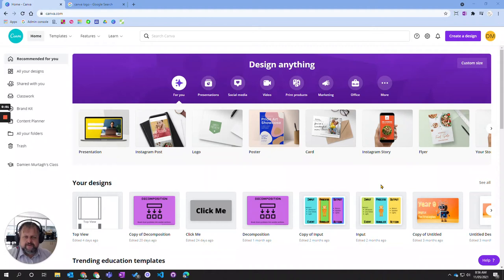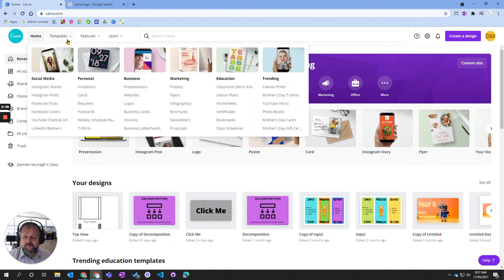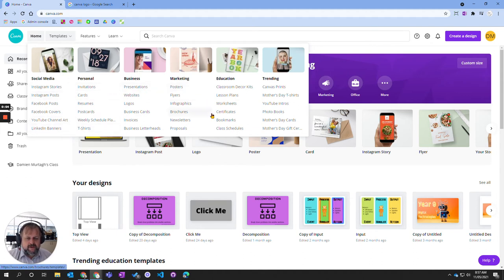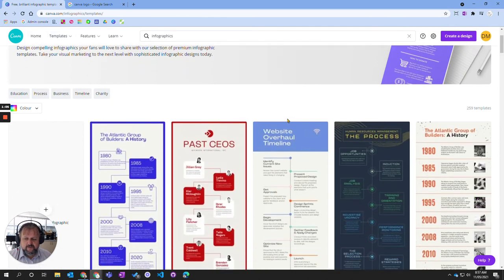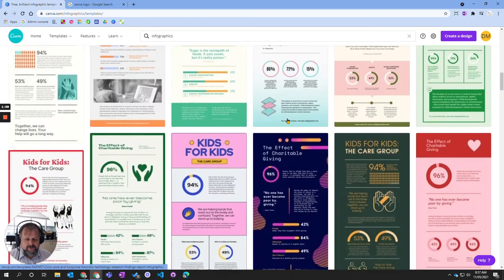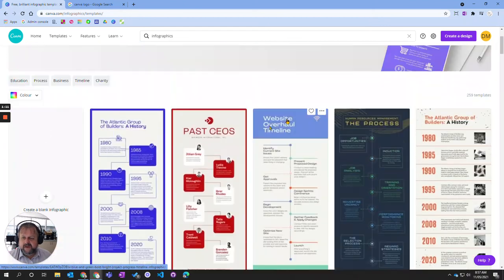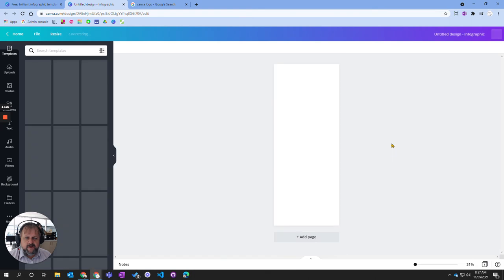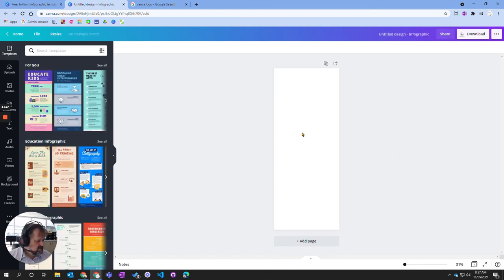Canva - Choosing template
A short video on choosing your template in Canva